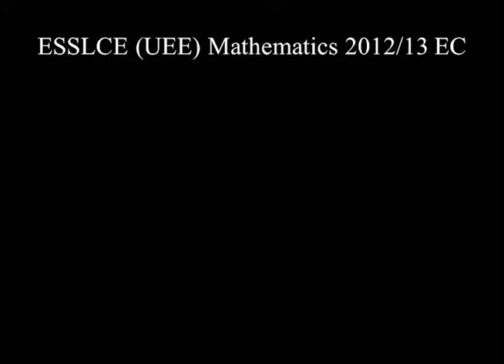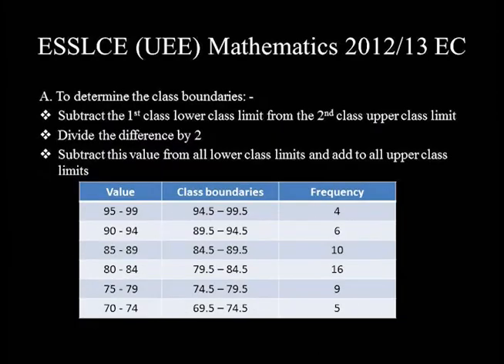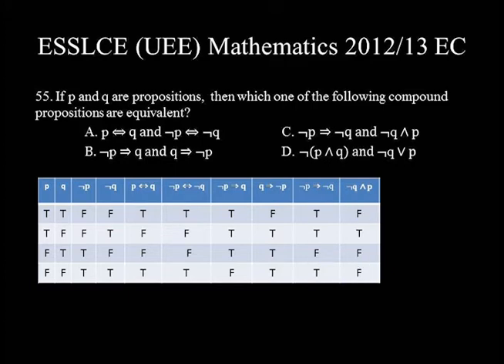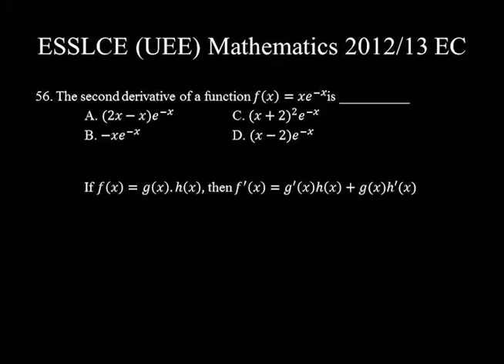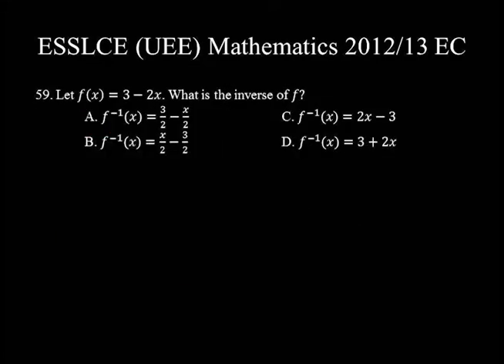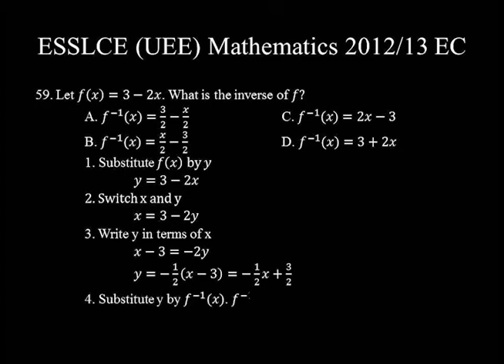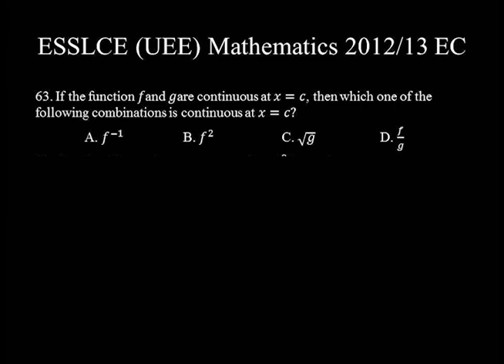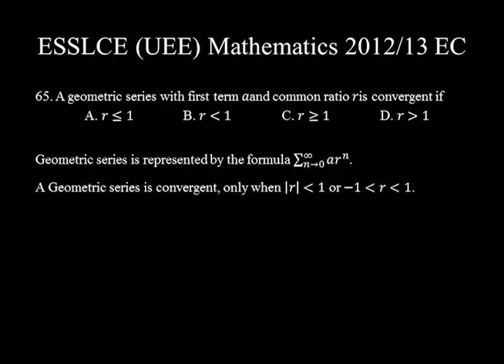Lesson 7 - ESSLCE (UEE) Mathematics 2012/13EC